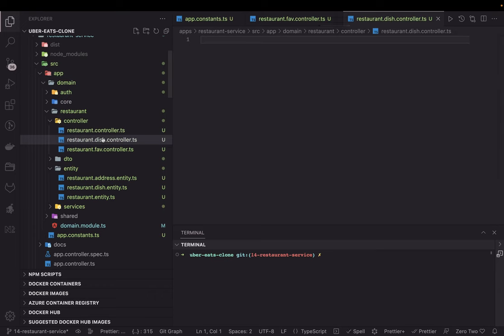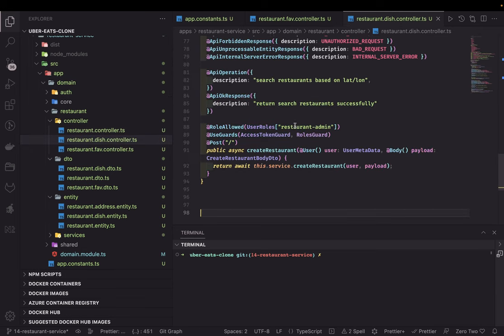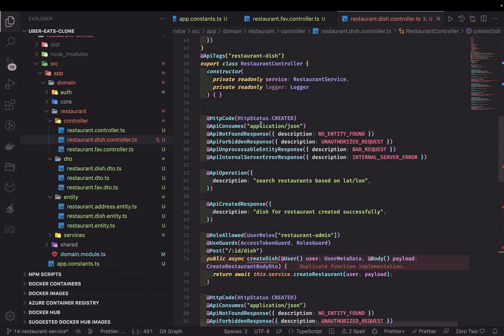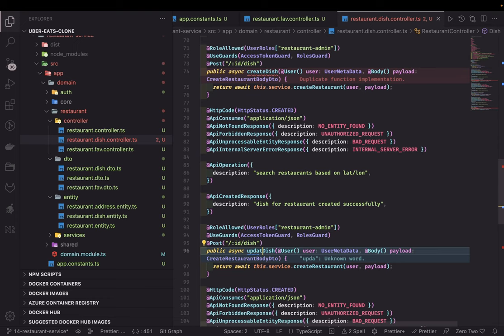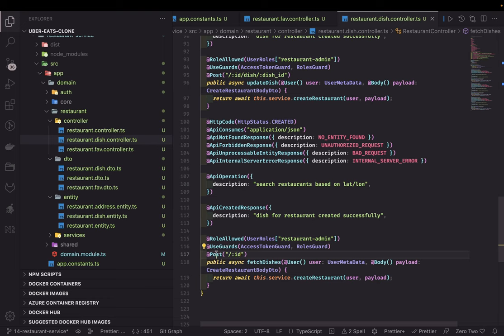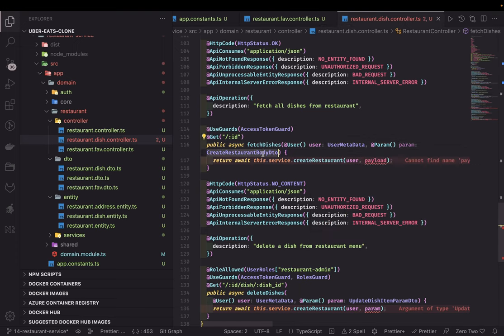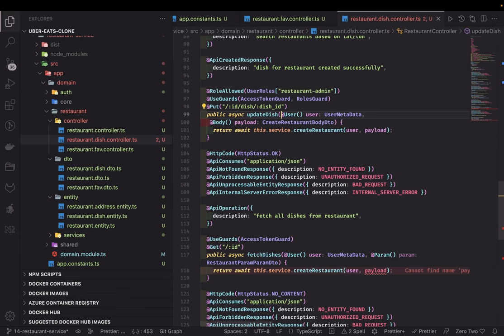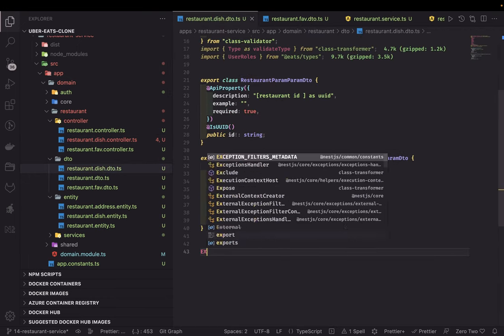Uber Eats Restaurant Menu APIs Part-1 nestjs microservices #51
Hi Everyone,

This Video is all about building restaurant service and what all we will be covering in all coming videos

- Restaurant service with REST apis
- Building Database tables
- Defining TypeORM entities and series
- Adding API Routes
- Using Elastic search with nestjs for search operations